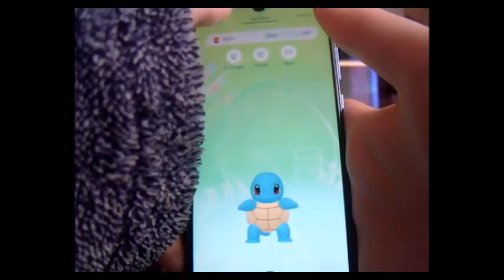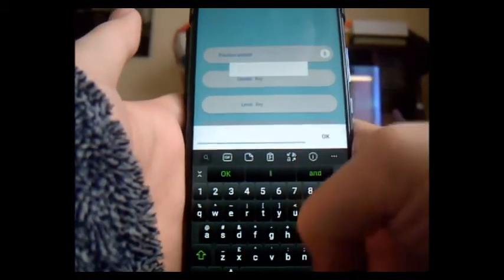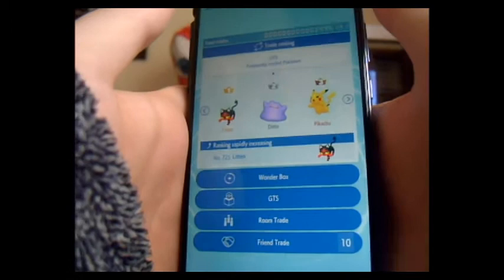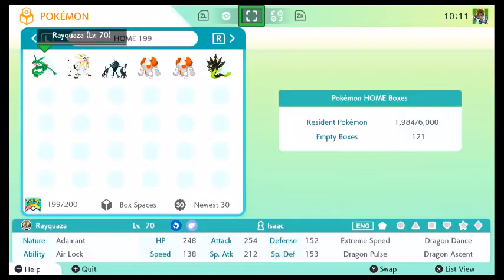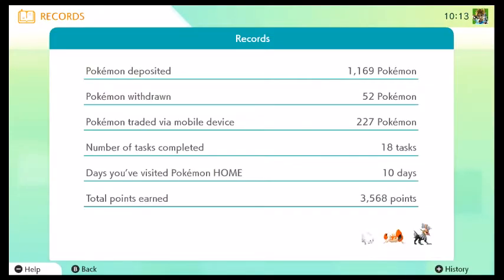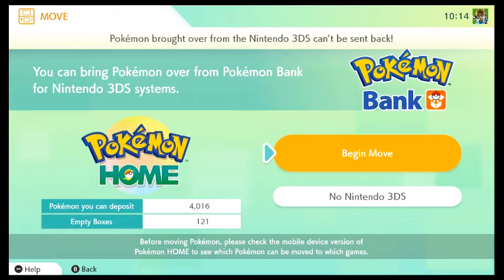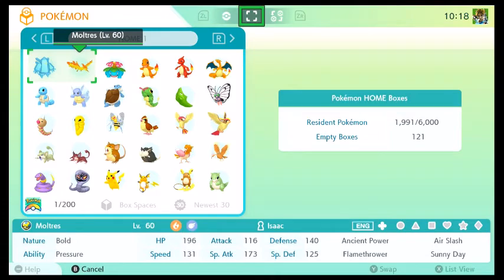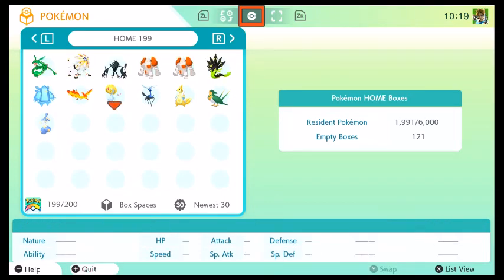free to play Friday Pokemon Home